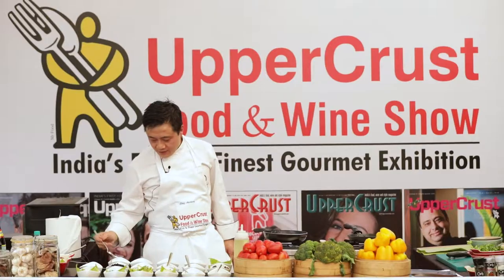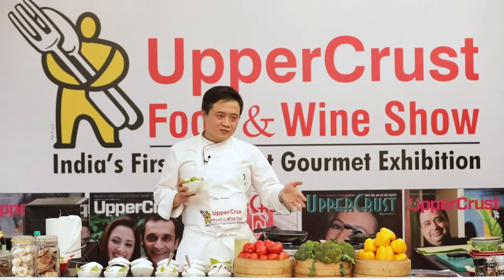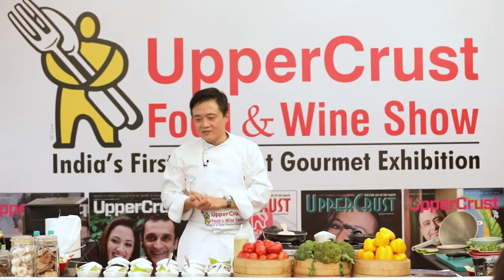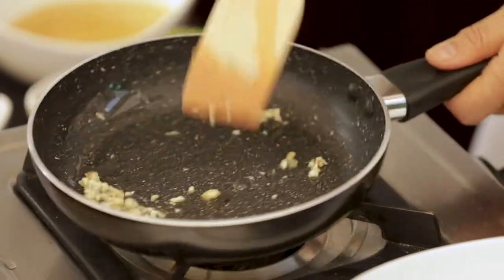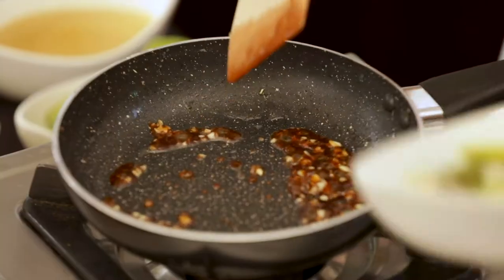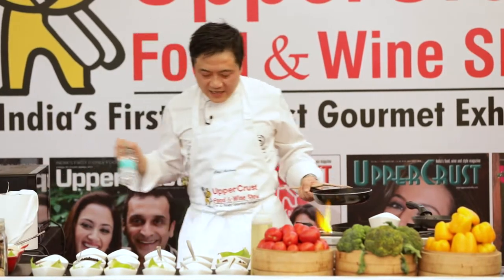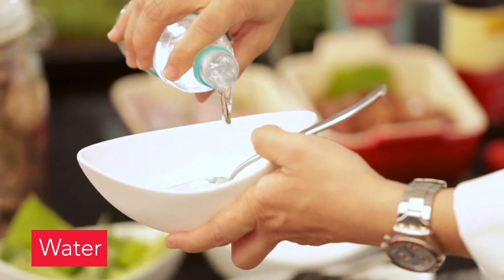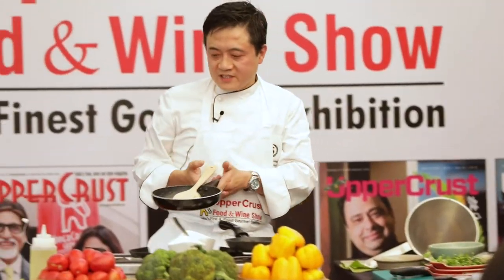Chef Anthony Huang | Asparagus Water Chestnuts And Garlic Recipe | UpperCrust Food Show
Learn to make this vegetarian Chinese dish at home as Chef Anthony Huang demonstrates a delicious and easy recipe.